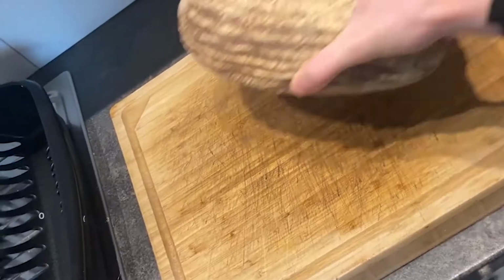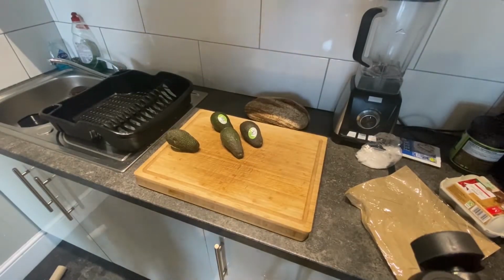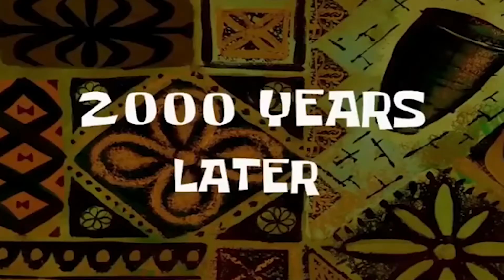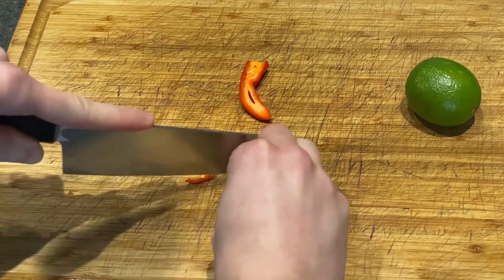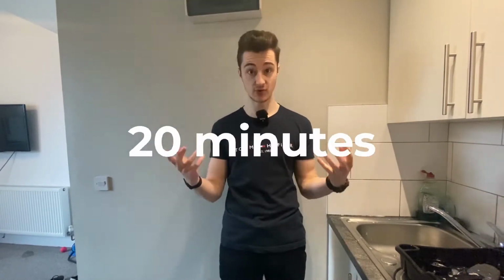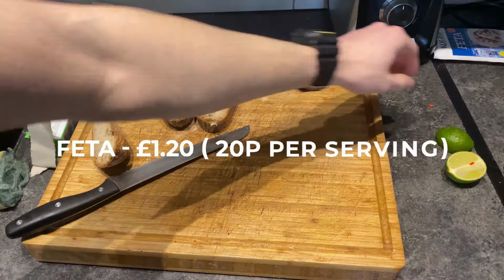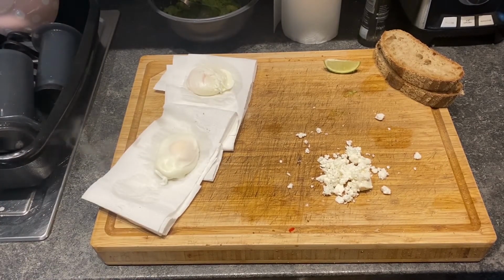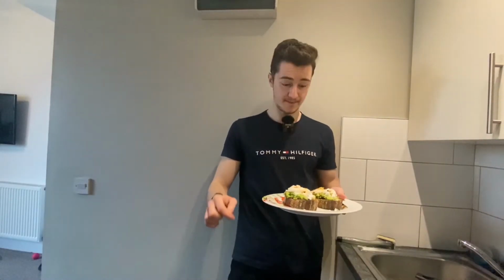Bougie Valentines Breakfast on A Budget!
EQUIPMENT USED IN VIDEOS:

This was a fun one!

Looking for A Nice posh breakfast to treat yourself or someone this valentines?

Look for further!

Bougie Breakfast on a Budget with Luke is Here!